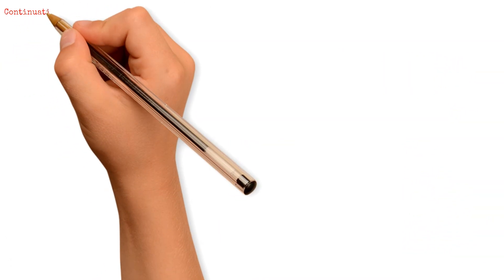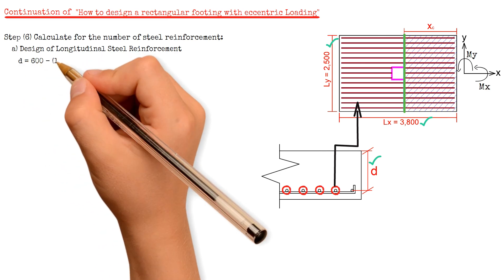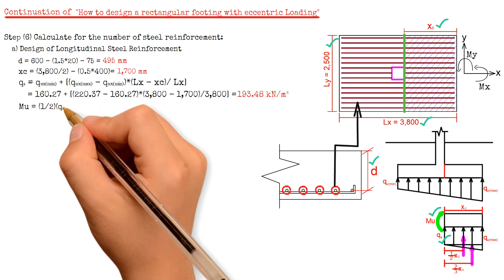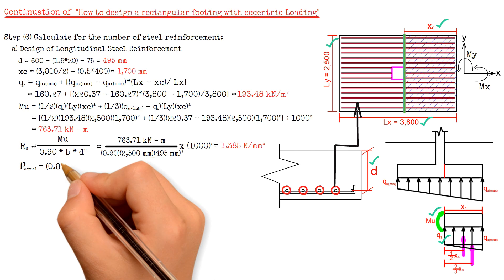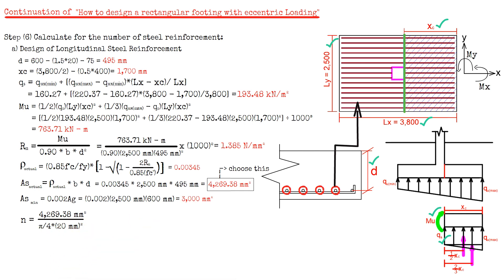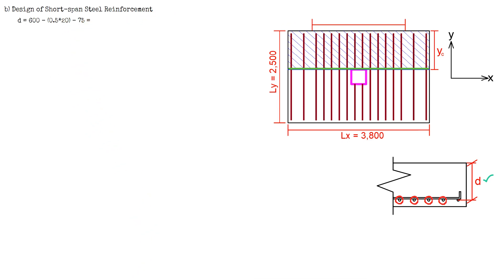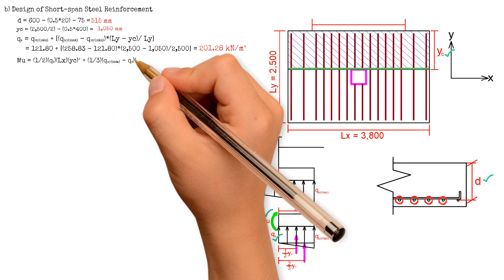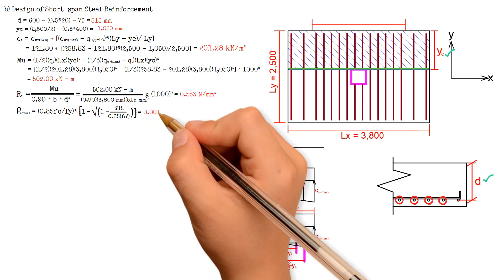How to Design a Rectangular Footing with Eccentric Loading - Part 2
This video shows how to design a rectangular footing with eccentric loading, step by step, for better understanding.

Stanley Jr.

Engineering and Mathematics Books:
TwinAngelsCollection